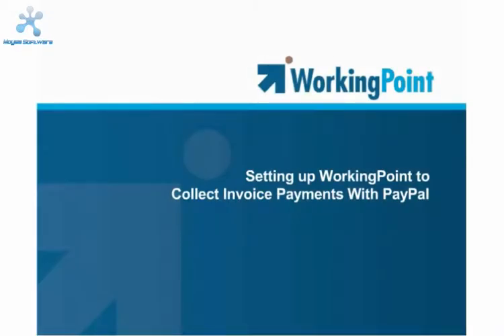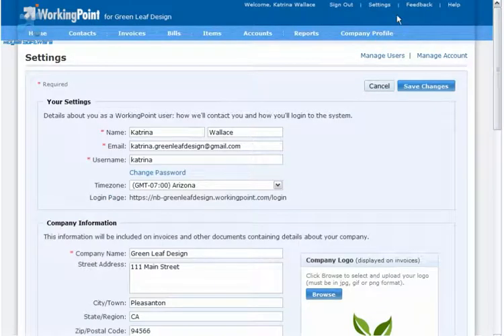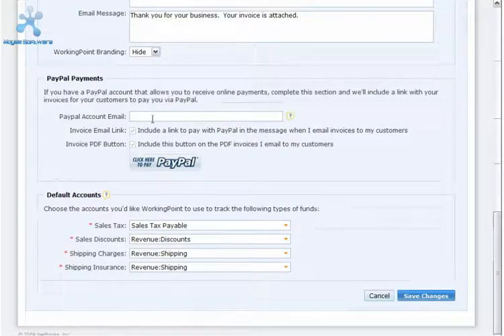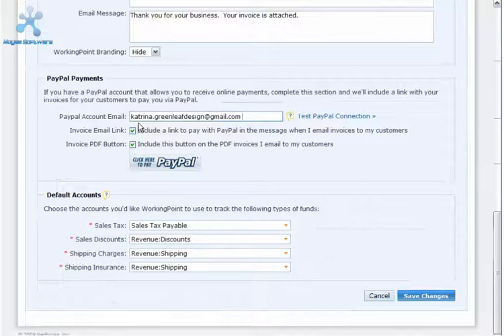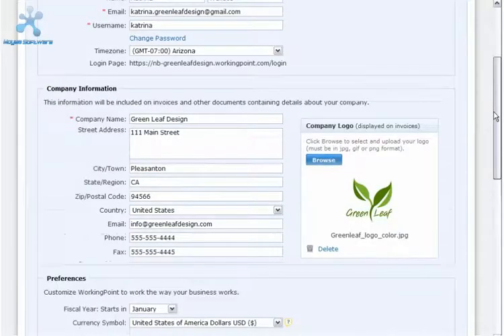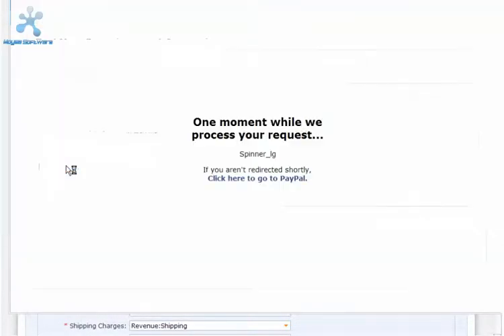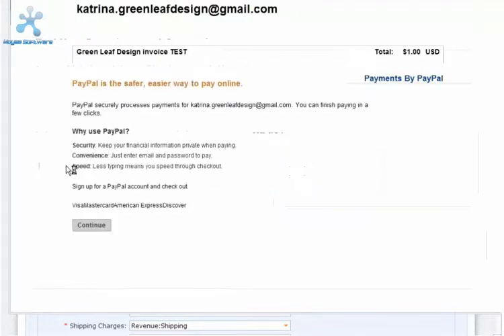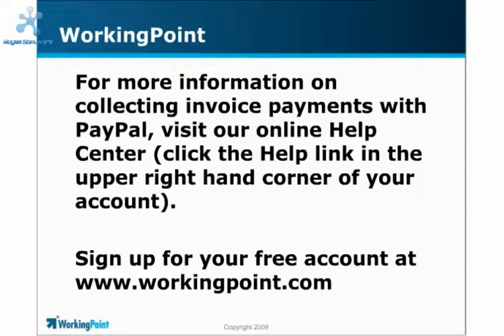Setting up PayPal with WorkingPoint Small Business Accounting Software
See how easy it is to set up WorkingPoint to collect invoice payments with PayPal. WorkingPoint is the one place that has everything you need - software, content and community - to start, manage and grow your business.

Accounting is so important for your business. You need a business accounting software, payroll, bookkeeping that will do more than just keep your accounts in order or be a general ledger. You need an accounting software that is designed especially for the way you run your small business. Enter WorkingPoint.

What makes WorkingPoint so special?

No other free invoice software gives you free invoices, profit loss statements and all the other features you need to run your business in such an easy to use package! Enter your information into our free profit and loss form to see a complete financial picture of your business in a few easy steps. Looking to start creating invoices or for an easy free invoice download, free printable invoice or free online invoice form? Create invoices for free with WorkingPoint. Looking for a sample profit and loss statement? We've got a profit loss form to get you started. Create a WorkingPoint login in a few easy steps and get started.

WorkingPoint is more than just a free invoice. It's more than just a free profit loss statement form. It integrates your invoice with a complete financial picture of your business. Generate invoices from your working point dashboard with our free invoice template, then generate a profit and loss statement. WorkingPoint is so much more than just a free invoice template! With WorkingPoint.com you can see how your invoices are impacting your profit and loss. Plug your data into our easy to use online info template, create an invoice, generate and send invoices with ease, create profit and loss statement and more.